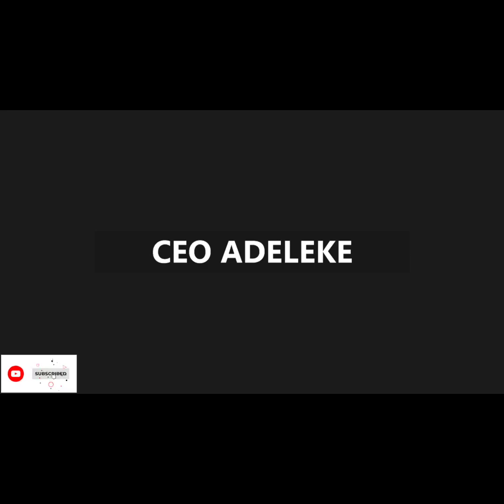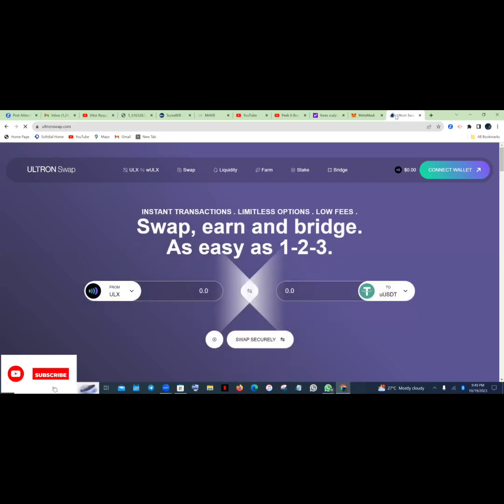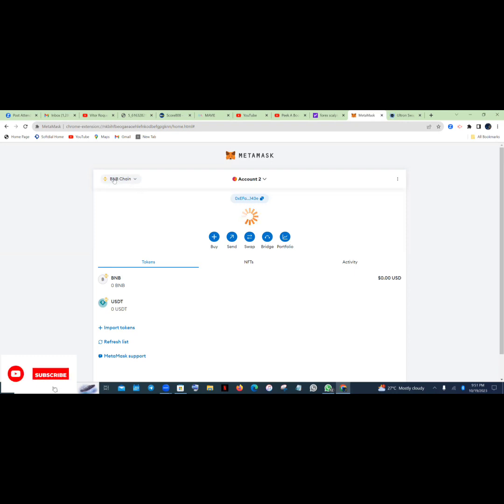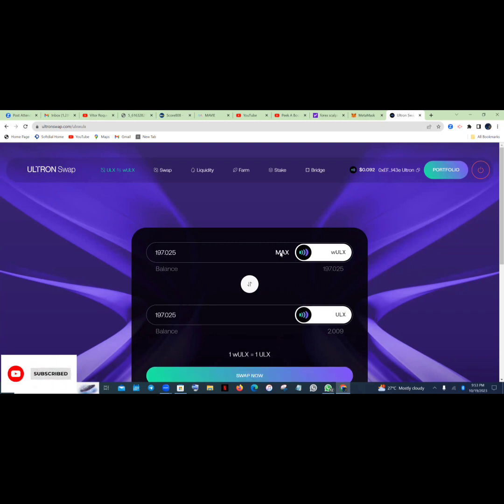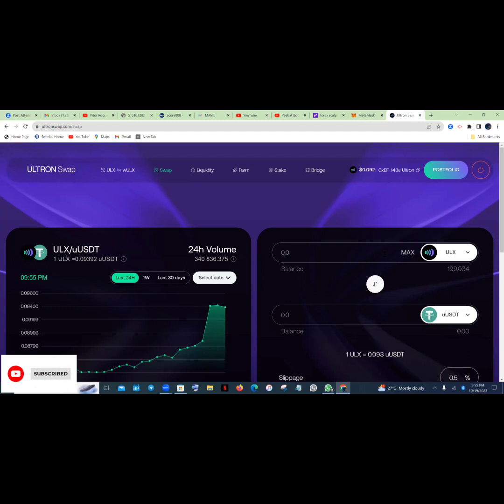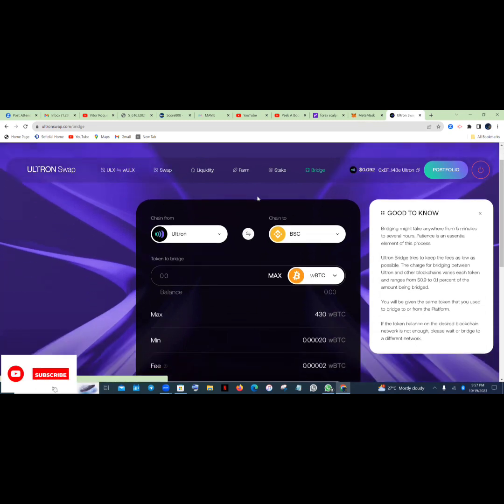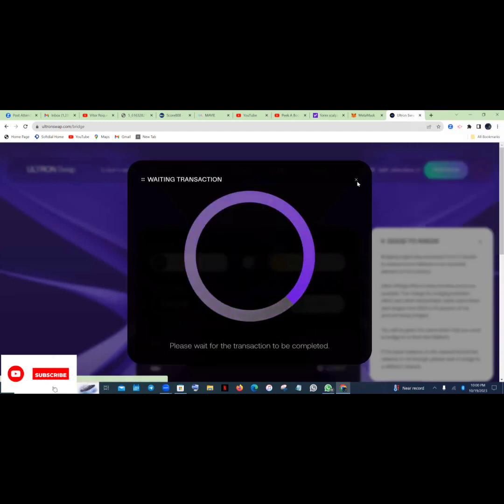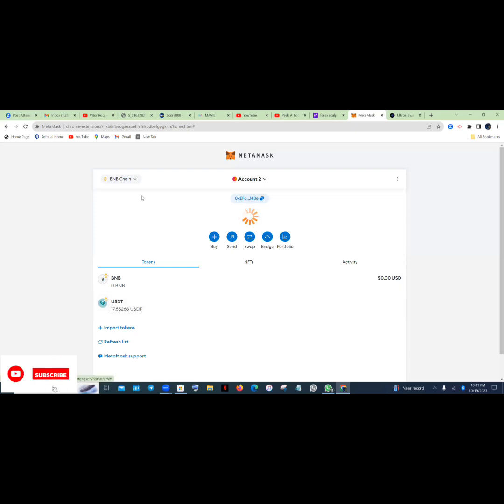HOW TO SWAP, CONVERT & BRIDGE ULTRON COIN(ULX) TO USDT ON METAMASK.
In this video, I practically explained how you can Swap, Convert, and Bridge ULX Coin to USDT on Metamask.